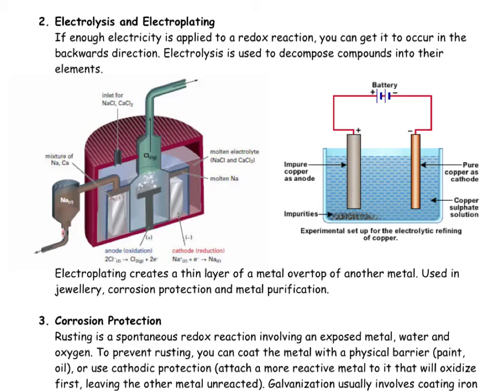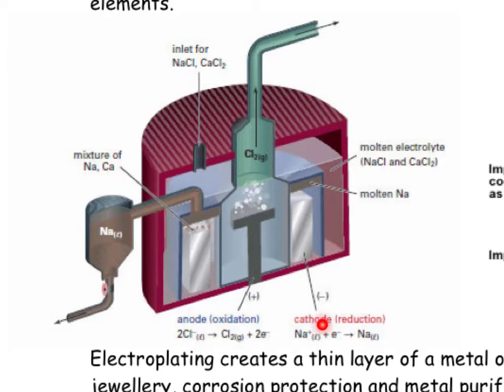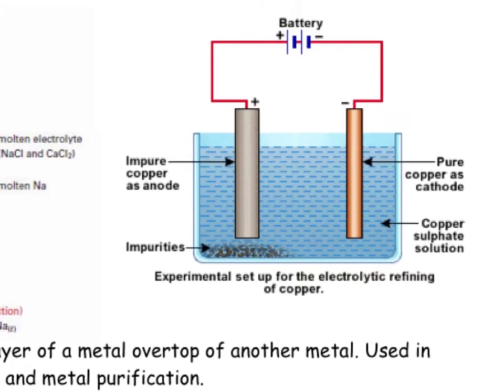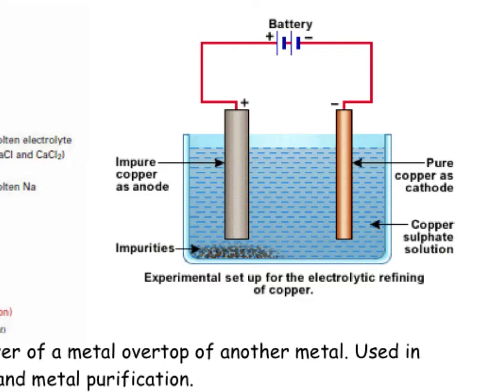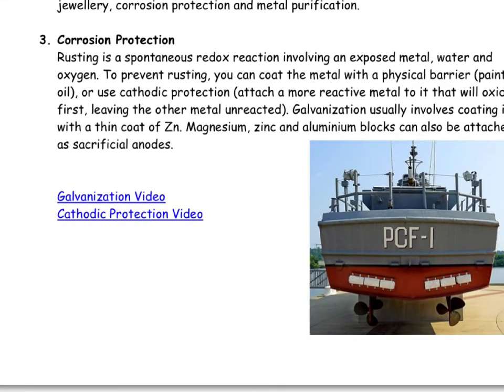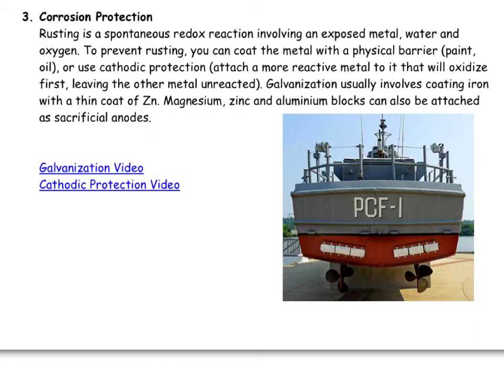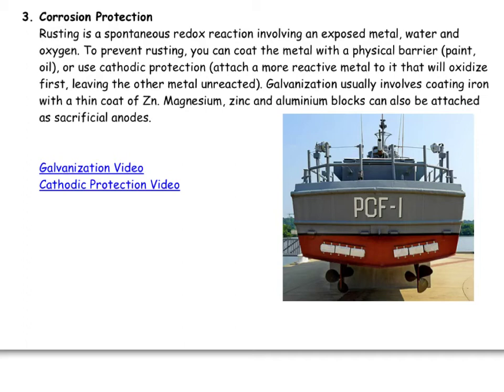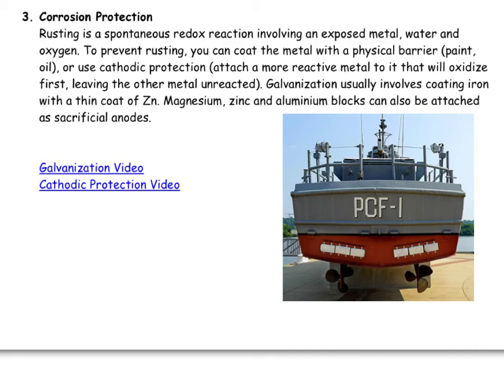Redox Applications 2